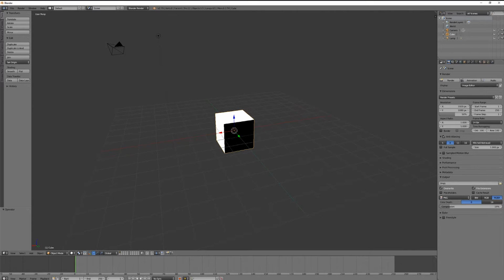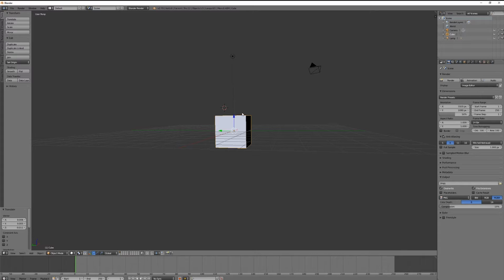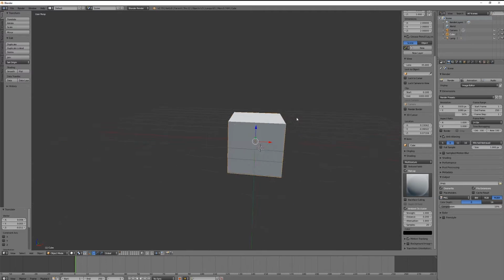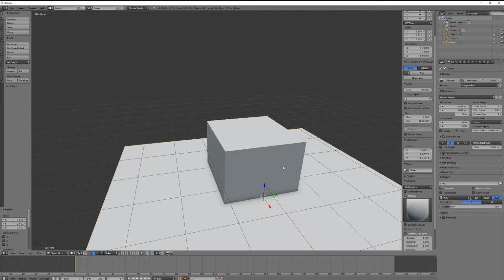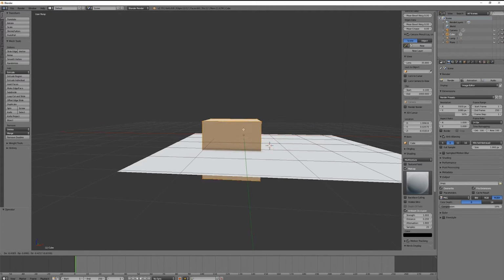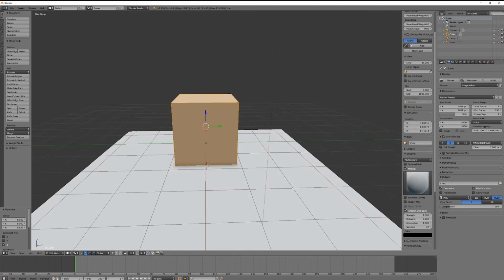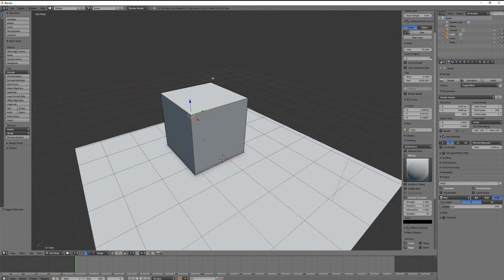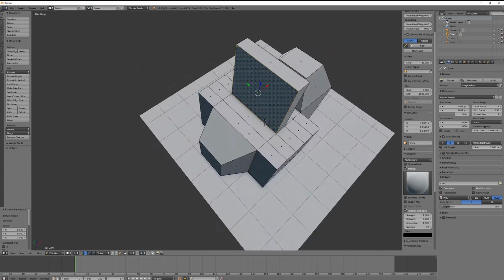Self Taught Artist Journey: Learning BLENDER Part 1